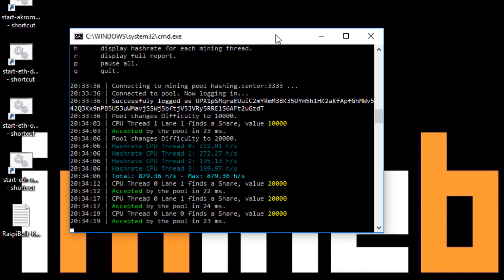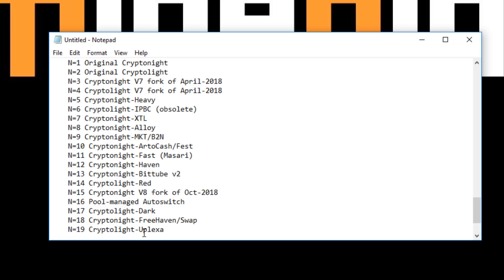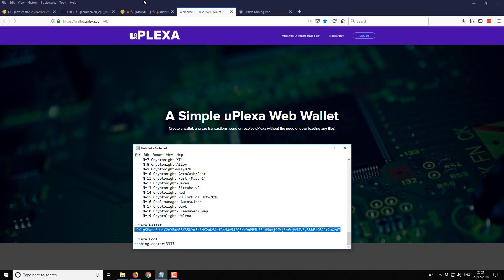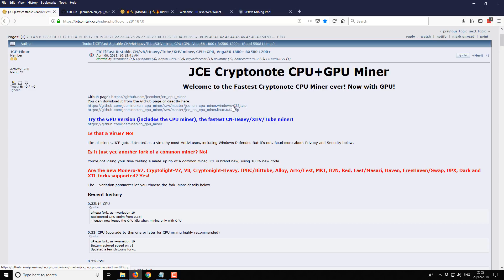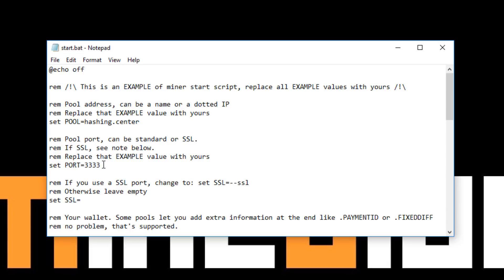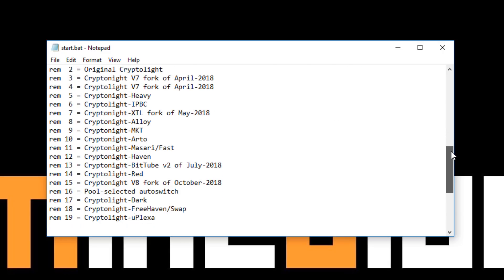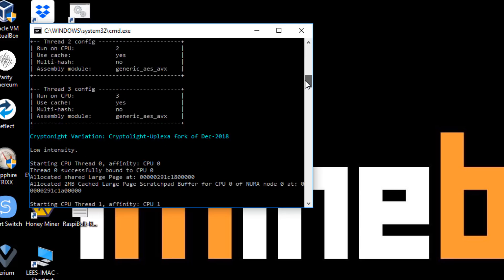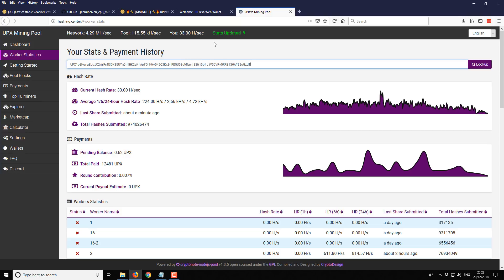Fastest Ever Cryptonote CPU Miner - How to Mine Monero Type Fork & Clone Coins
How to mine cryptonote coins in Windows using the cpu miner from JCE. In this video I guide you through the process of mining using your home pc to mine a range of coins similar to Monero.

UPX1pSMqraEUuiC2mYRmM3BK35UYm5h1HK2aKfApfGhMWv542Q3Kx9nPB5U53uWMavjSSWj5bftjV5JVRy5RRE1S6AFt2uGzdT

LINKS

MY LINKS

Bitcoin:1FFVvaF7A3sjhzX26mNWfuqYKz1CwmEsYh
Litecoin:LUUEfTYzsQU1e86kjiDtkwAYmqReZYAPfs
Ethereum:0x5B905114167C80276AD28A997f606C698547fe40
Burstcoin BURST-N8KB-DKKW-9C4W-AF289
Storj 1PtCzyShTUXwhf63nRqQuxEgLZRkjwu4SK
Dash:XmVpjUbZ12bK4k8E2LnMJeULeUsLcjAyBe
BitSend:iRoCVCDSVTyqqojyybMcbRpFU4HhdosVhP
Decred:DseJxmrkYw3FncKWJoEH9SswdcDPuyi4DZF
Ethereum Classic:0x0927B3ff51BFC3865788aE7ad90246D850c05325
Nexus:2QyTKoWw38qhXZ144gvDuxcMPunquV4o2CLxFTHa4vBUkj1m4Sh
NXT:NXT-VJTM-6E5M-7PZ6-9LSXJ
Stratis:ST6bqKBoGtvtrVnStDjiGkcfh29KhZDMmw
Vertcoin:VkzcFB4qpWta6txy7kjfx6z2pS4VhmmhCn
Zcash:t1QAirDg9e9Gyz1YzWFXvBenjyRQq5iYyxi
Monero:48CbEcFkNVEd2JyZCTW4erduVKsbBEkwd9n791ayUQjVDx12yc3oZjqbV2NaqdSSXa3NcnpZdDCYZSQ92DpoSztY8xqRkuw